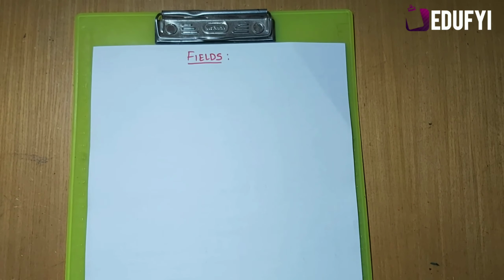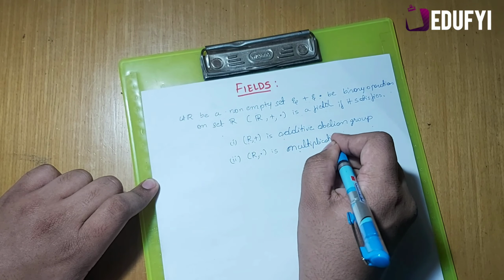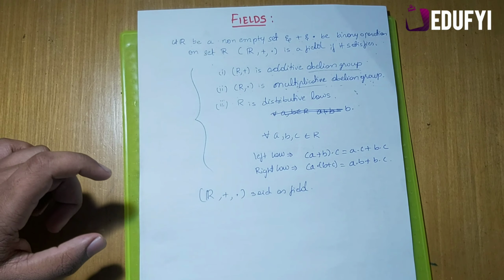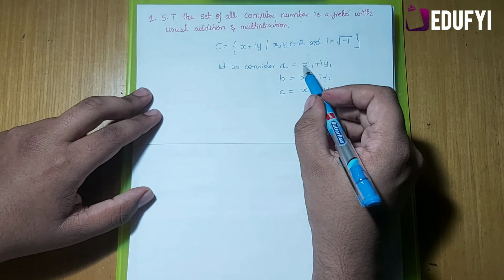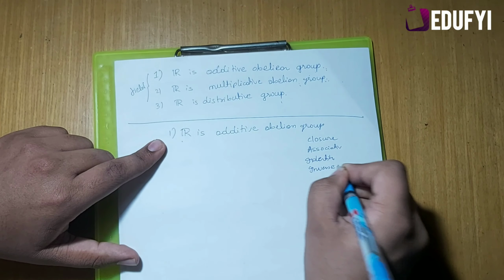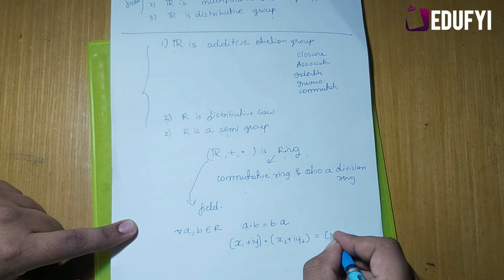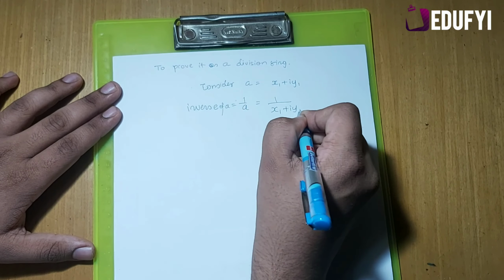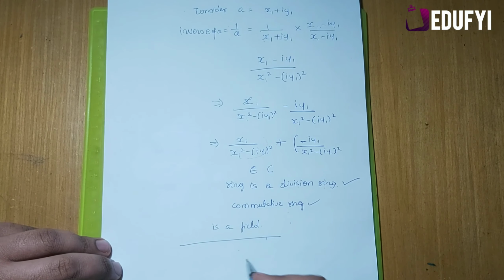Rings and fields | BSc final year Mathematics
HELLO! WELCOME TO EDUFYI, a free educational blog started by group of students to render quality and easy understanding.